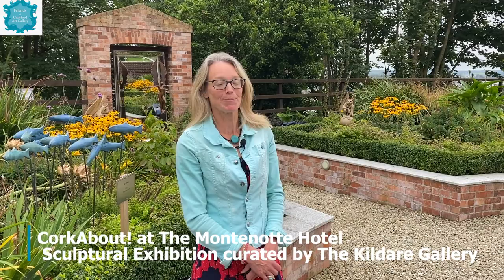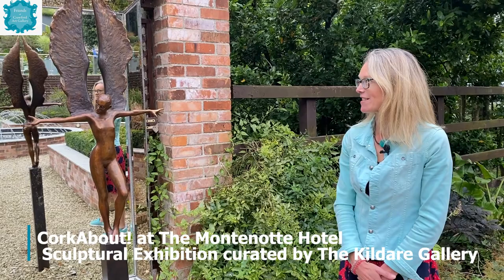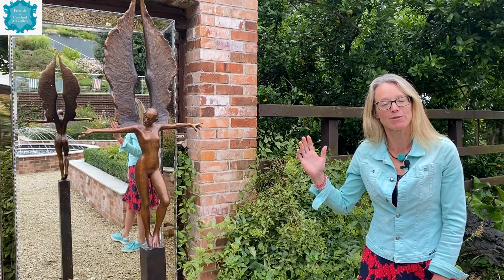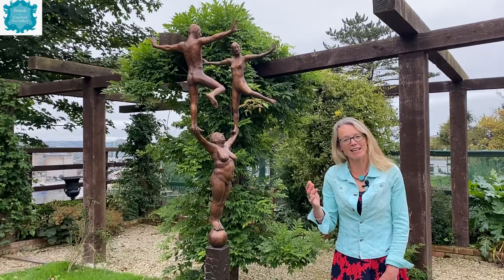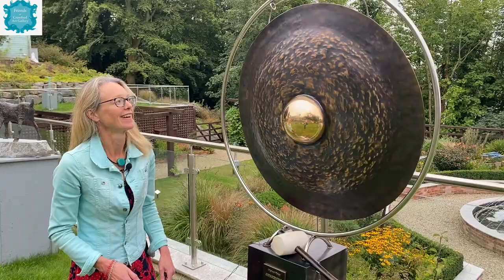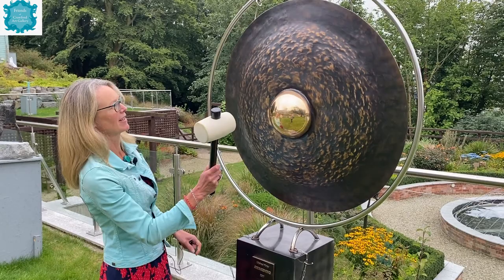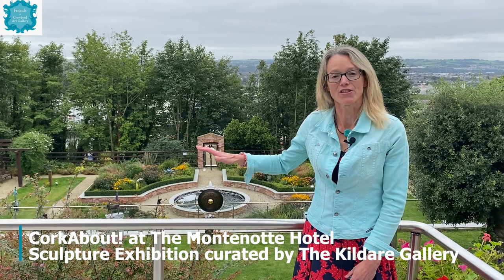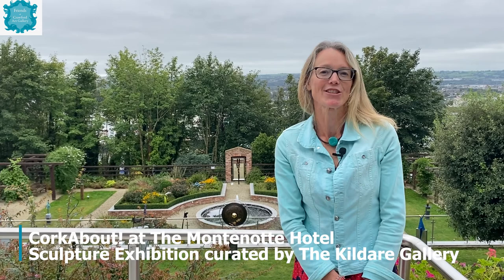CorkAbout! at The Montenotte Hotel Sculpure Exhibition curated by The Kildare Gallery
In this CorkAbout! we take to the Victorian sunken Gardens of The Montenotte Hotel to see the wonderful sculptural exhibition curated by The Kildare Gallery. We get some insights from Mike Duhan, one of the exhibiting sculptors and Ken Folan, The Kildare Gallery.
My sincerest apologies to Peter Dee in this video as I mirror his name as 'Dee Peters'! My mind has been swimming with the printing process where lettering is mirrored due to our wonderful Rembrandt in Print exhibition currently taking place in The Crawford Art Gallery.